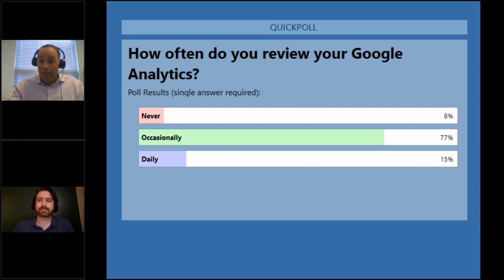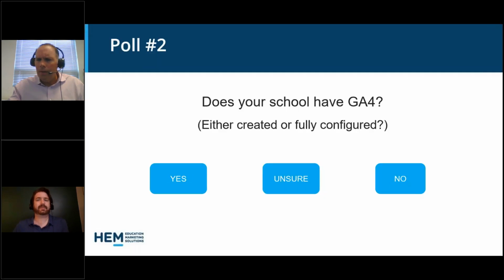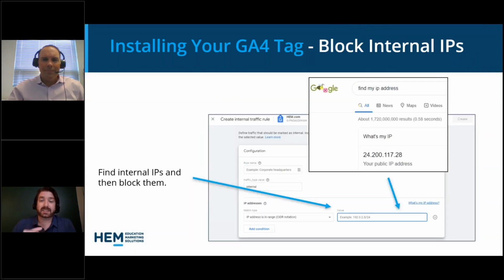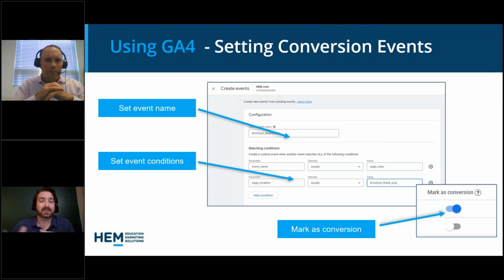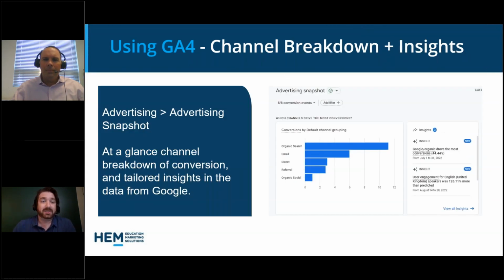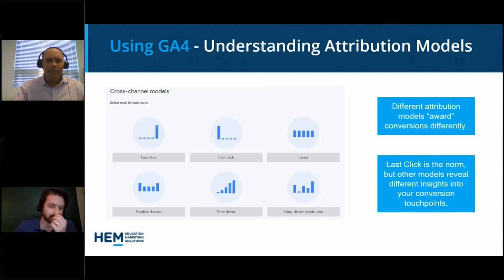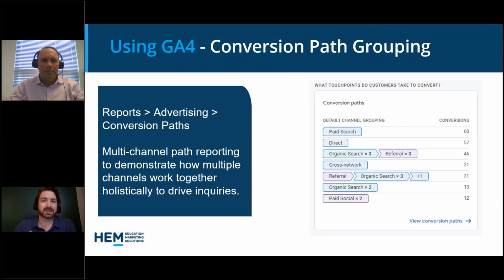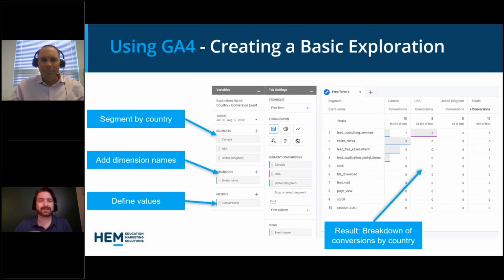Google Analytics Migration to GA4 What You Need to Know to Prepare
Critical changes are coming from Google that will impact your current web analytics set up, reporting, and ultimately your school’s business outcomes. Effective July 1, 2023, Google is sunsetting Google Analytics (aka Universal Analytics).

There’s no escaping the fact that GA is going away and will be replaced with GA4 less than 12 months from now.

On this webinar video we’ll walk you through what you need to know to prepare for a smooth transition for this significant change and highlight the enhancements that come along with GA4